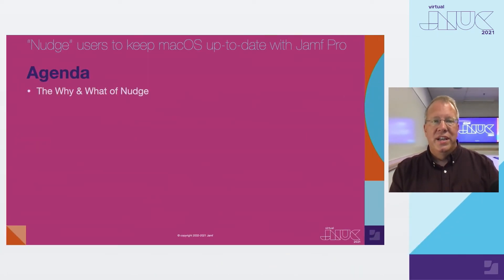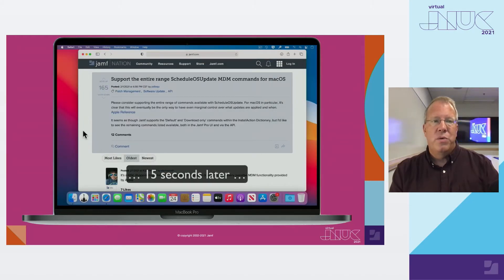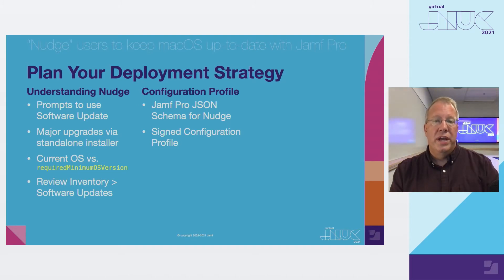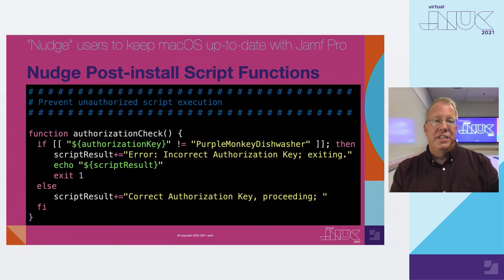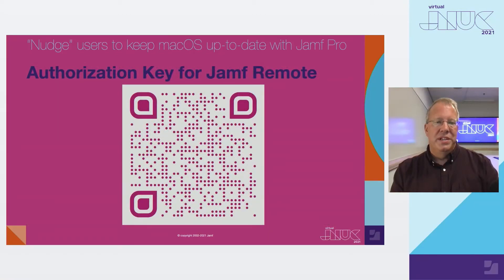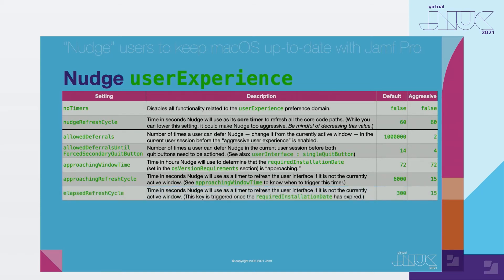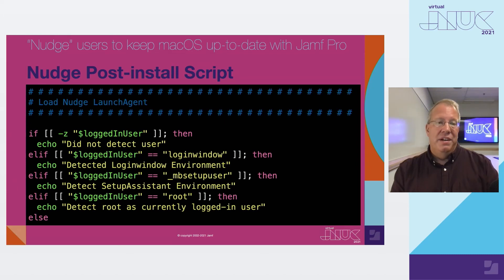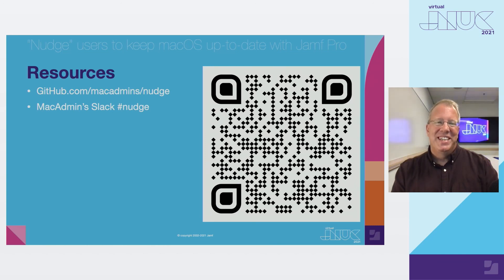Nudge users to keep macOS up-to-date with Jamf Pro | JNUC 2021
Nudge is application which reminds your users to keep macOS Big Sur and later up-to-date. Learn how to leverage this open source tool with Jamf Pro.